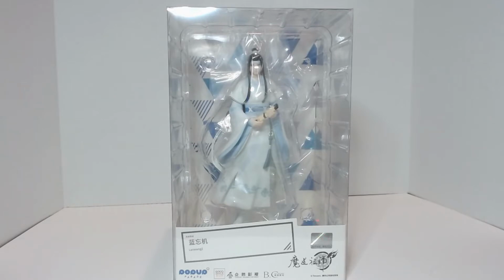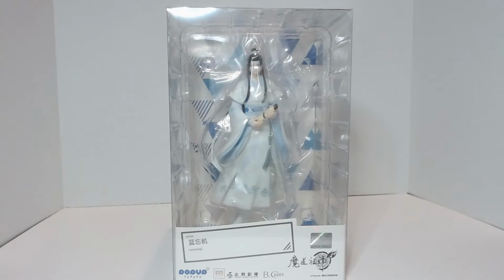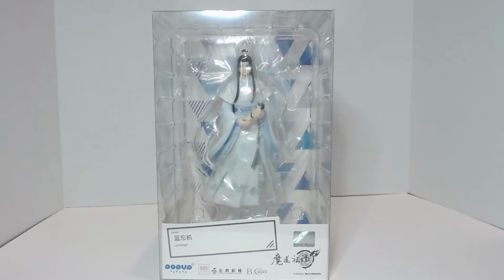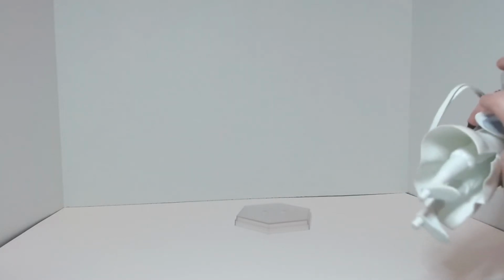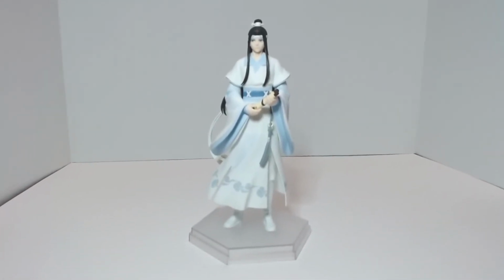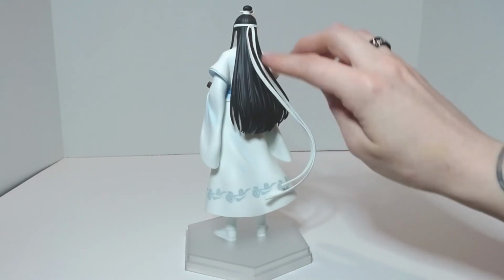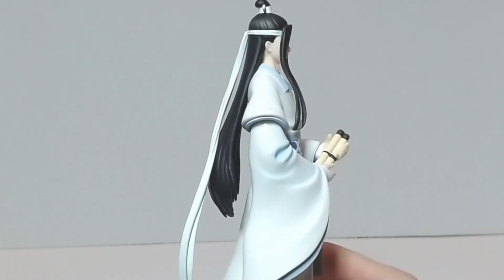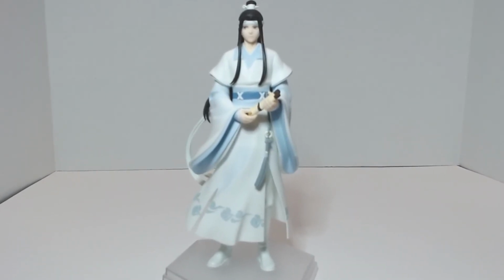Unbox and Review PopUp Parade Lan Wangji, Untamed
Unboxing and review of my first PuPs!

There just aren't many figures out there of these guys which was the sole reason I bought them.